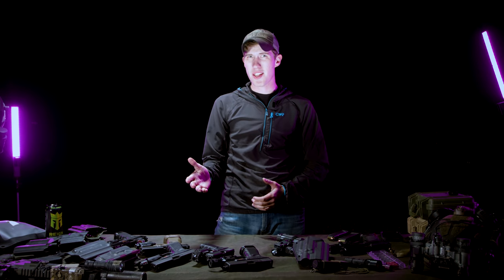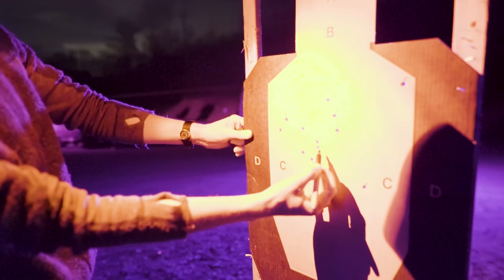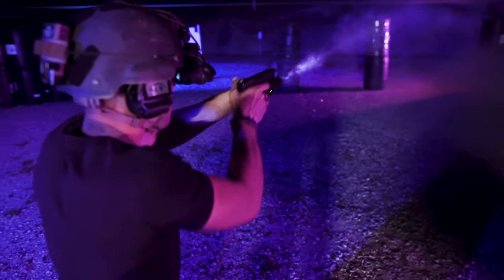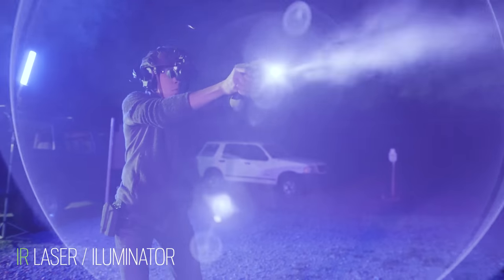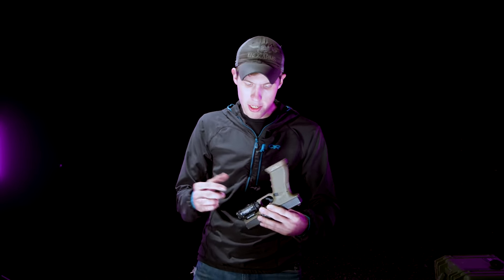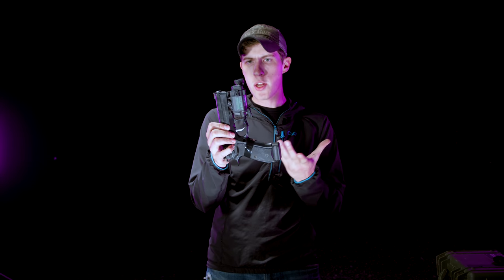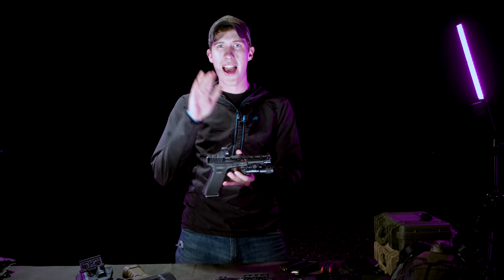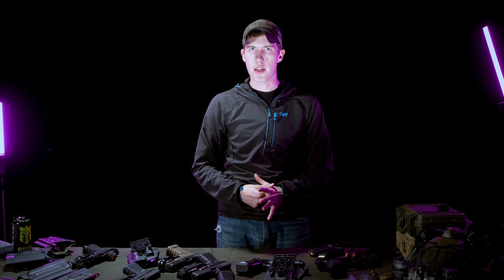Can You Shoot a Pistol With Night Vision?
Lucas Botkin goes over some of the tech that can be used to shoot pistols with night vision.
Steiner DBAL PL
Surefire X400V IRC
Surefire XVL2 IRC
Streamlight TLR VIR II
PEQ14/LAM1000
Pistol Optics